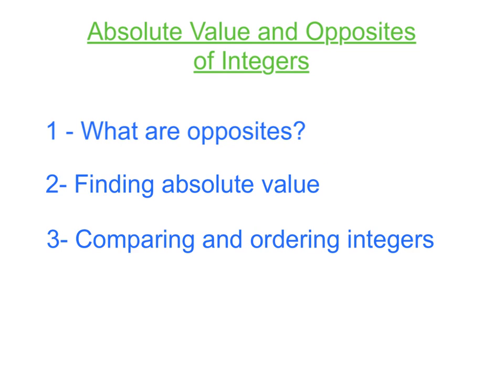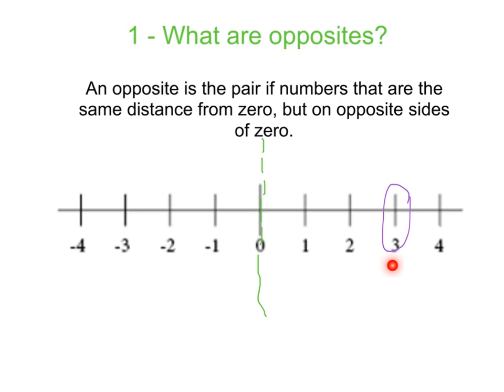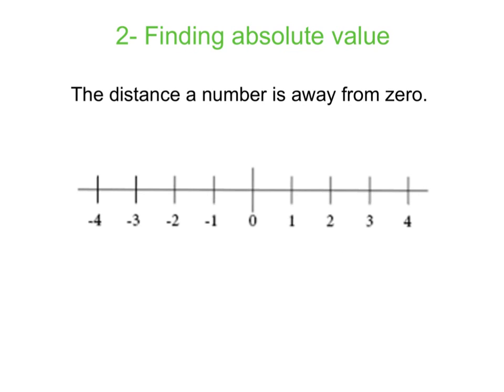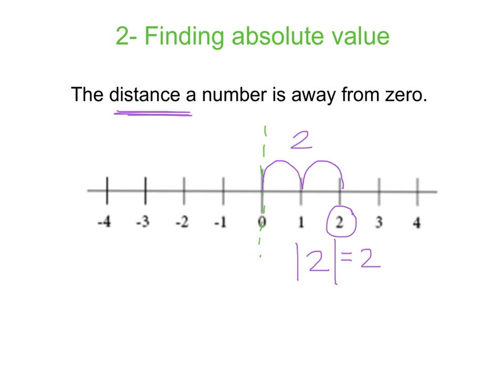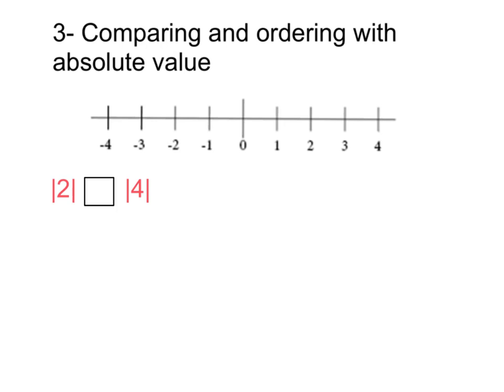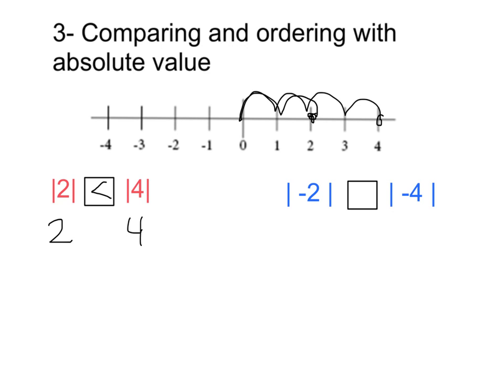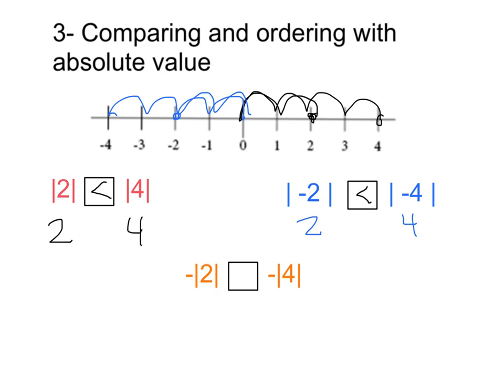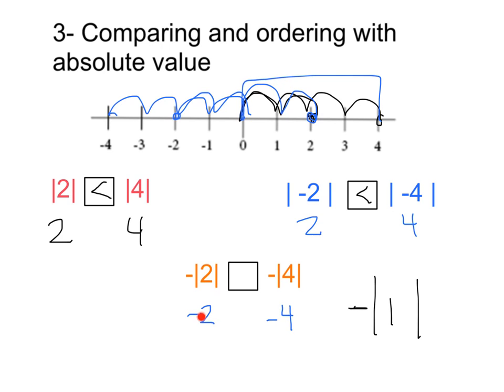Absolute Value of Integers